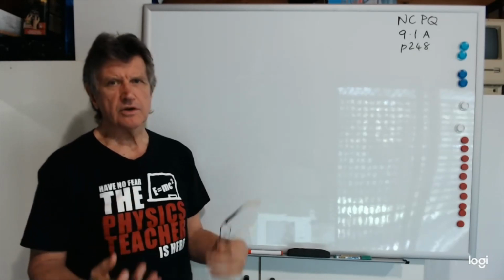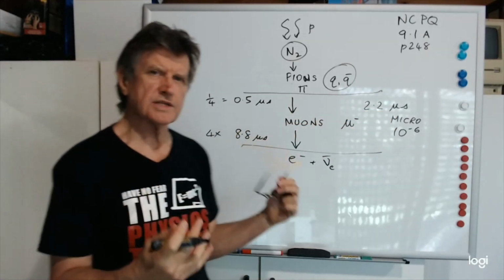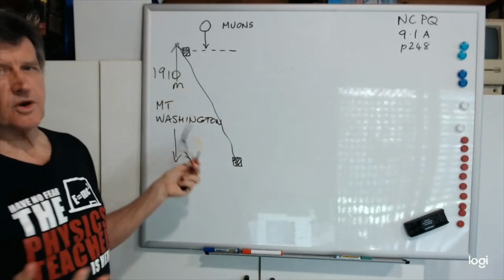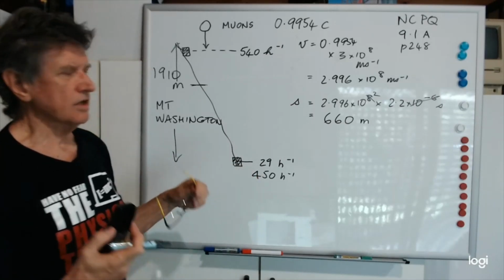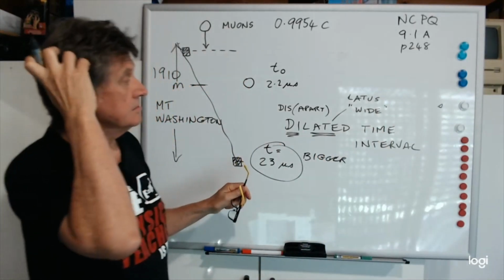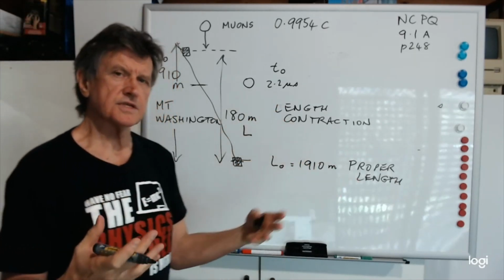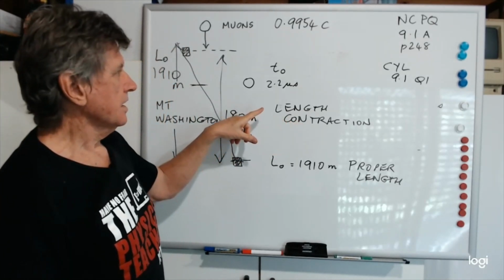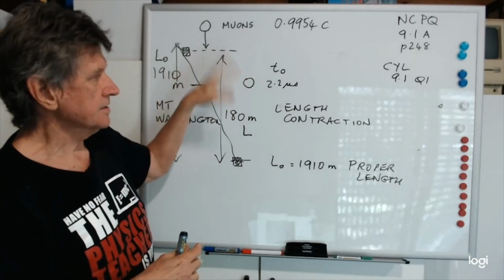9.1A - The problem of muon decay: Doc Walding's "Have no fear" physics video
Dr Richard Walding presents a lecture on "The problem of muon decay" for his Year 12 Physics class at Moreton Bay College, Brisbane. This lecture covers material from his "New Century Physics for Queensland" Unit 3 & 4 textbook, Section 9.1 (A) page 248. Published by Oxford University Press, 2019.